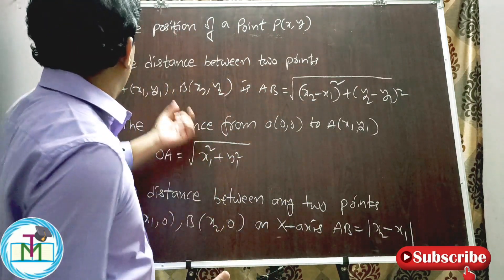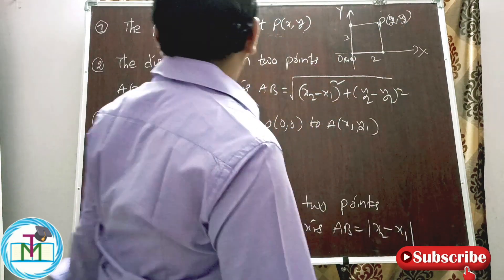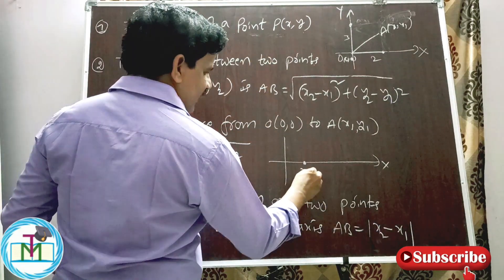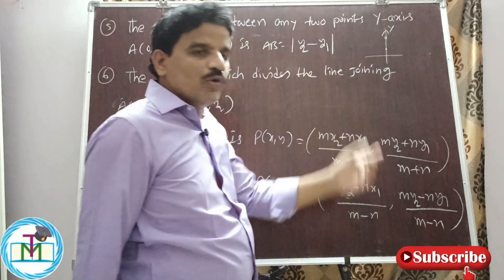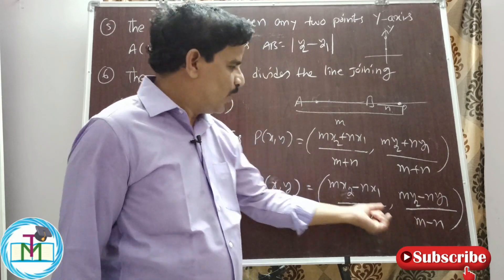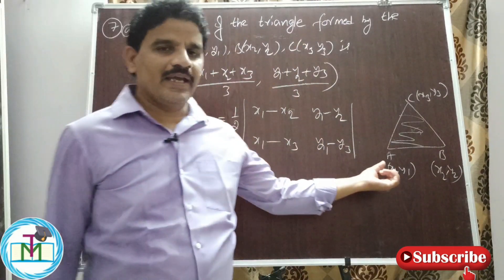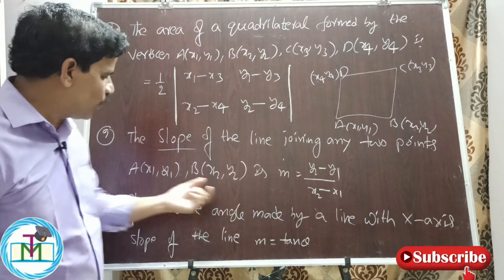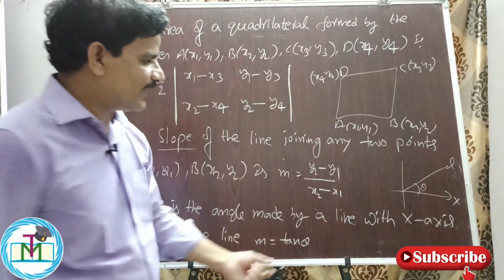AP IIIT ENTRANCE TEST-COORDINATE GEOMETRY_BASIC CONCEPTS & SHORTCUTS | IIIT ENTRANCE TEST IMP.POINTS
AP & TS POLYCET _ COORDINATE GEOMETRY _ BASIC CONCEPTS & SHORTCUTS

USEFULL FOR
ENTRANCE TESTS AP POLYCET / TS POLYCET / AP RJC / TS RJC
COMPETETIVE EXAMS TET / D.S.C / S.I / CONSTABLE /SSC
ACADEMIC--- 9 / 10th Classes
To get good rank in any entrance test or job one should have good grip on basic concepts, important points and shortcuts of each chapter. And also one should know the pattern of questions, how they are asked in previous question papers.

5.    (A) For QUADRATIC EQUATIONS basic concepts, important points and shortcuts,
            (B) AP &TS POLYCET-2019, 2018 question and answers
                Click on